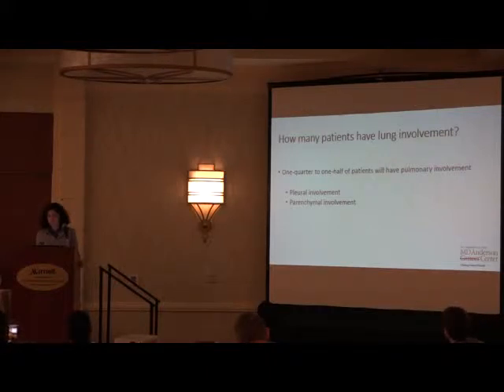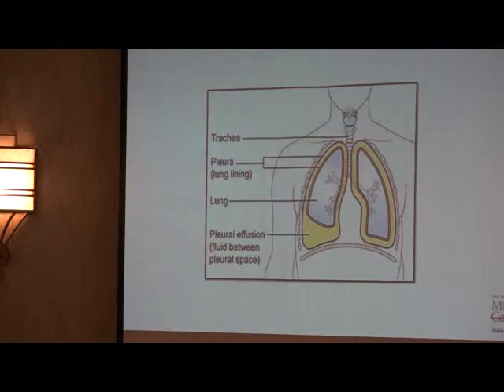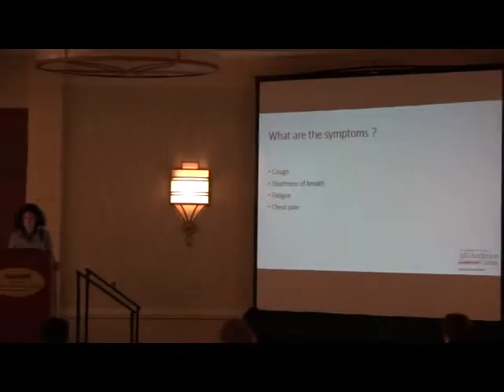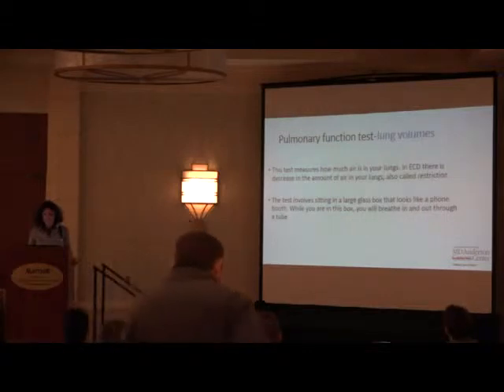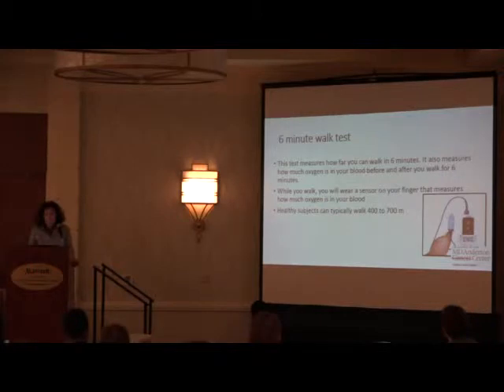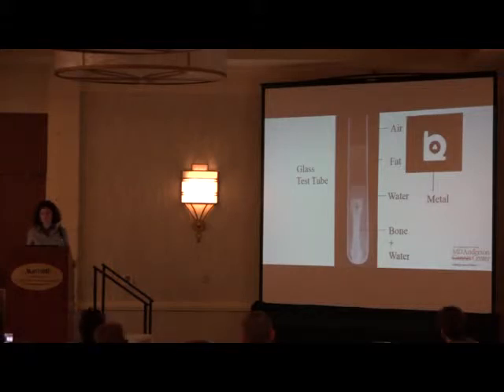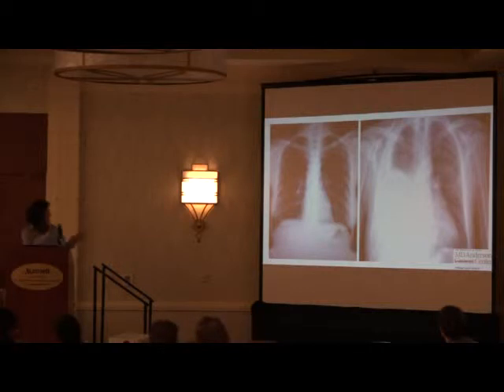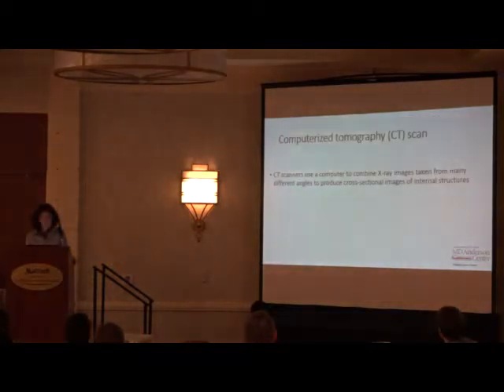2015 - PFG - ECD and the Lungs - Horiana Grosu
Horiana Grosu, MD from The University of Texas MD Anderson Cancer Center in Houston, TX, USA presents how the lungs are affected by Erdheim-Chester Disease at the 2015 ECD Patient and Family Gathering.